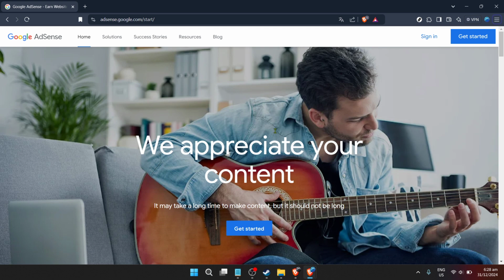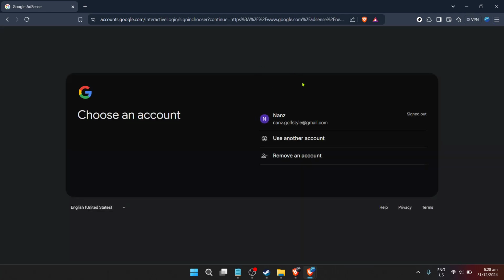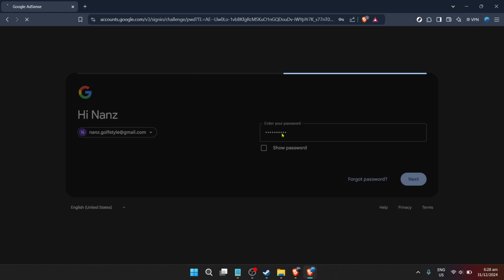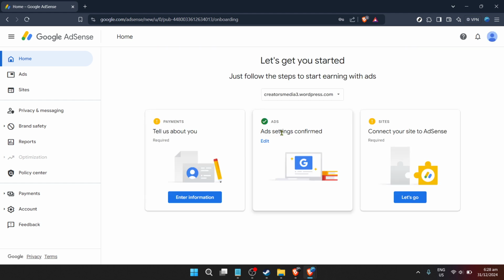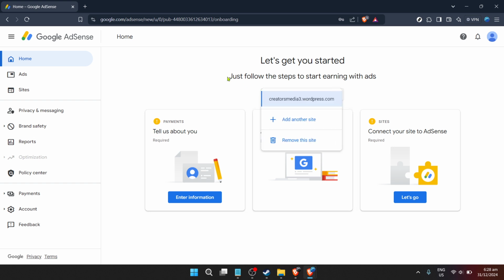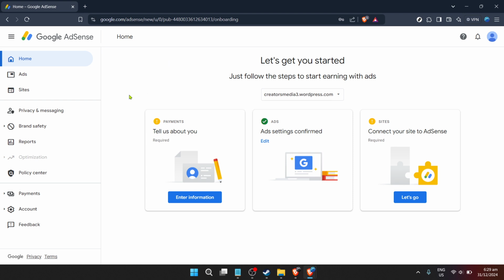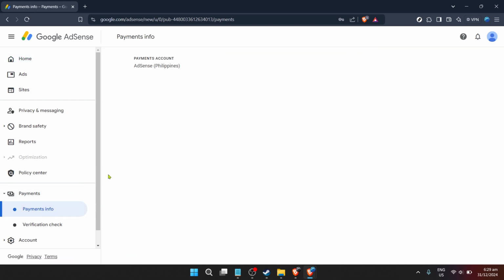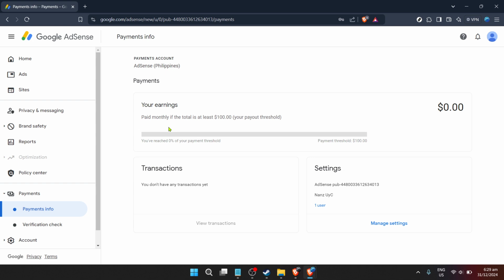How to Withdraw Google Adsense Money (Full 2024 Guide)